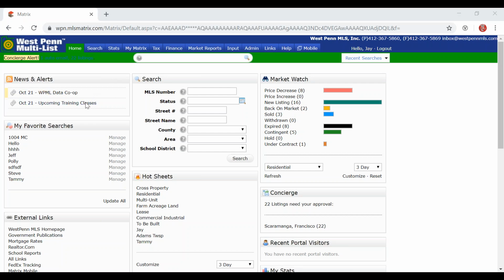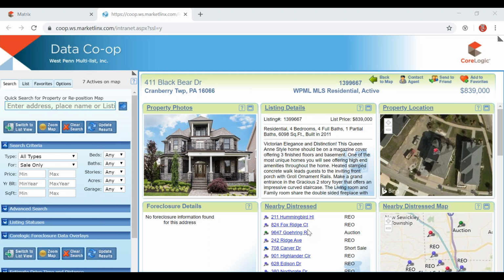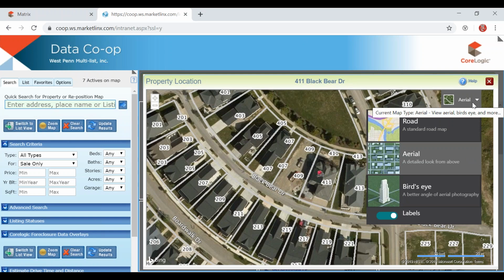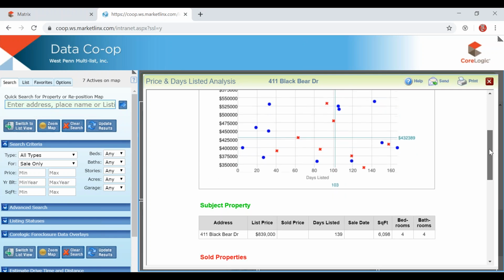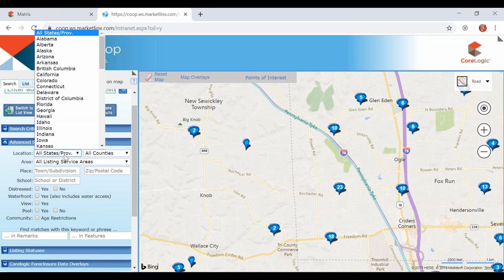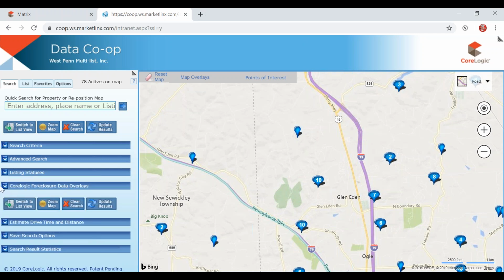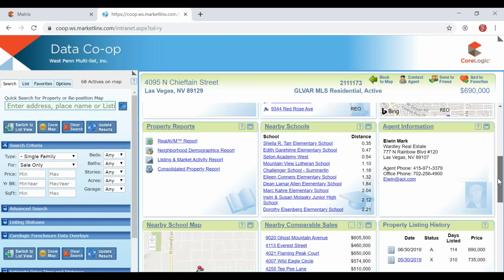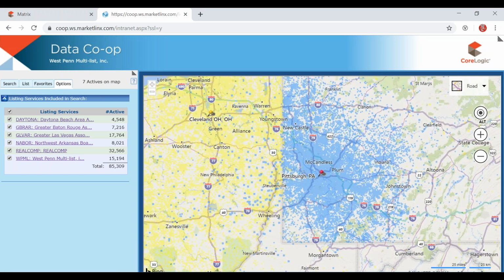2019 10 22 Data Coop for West Penn Multi List